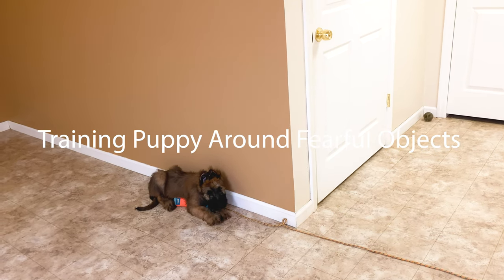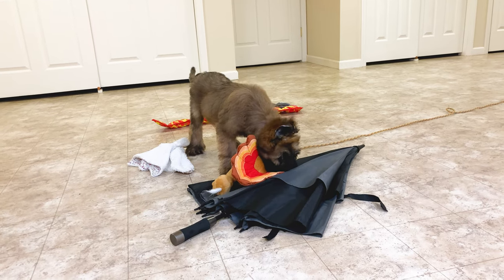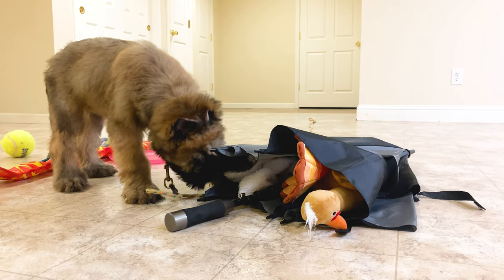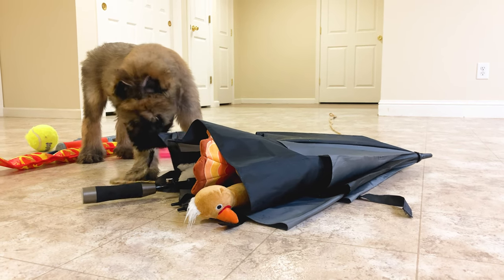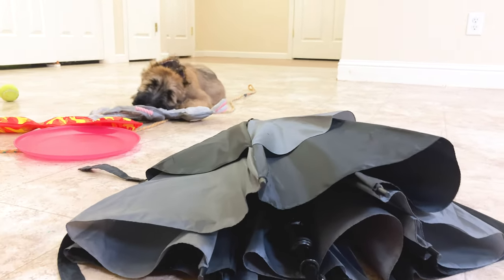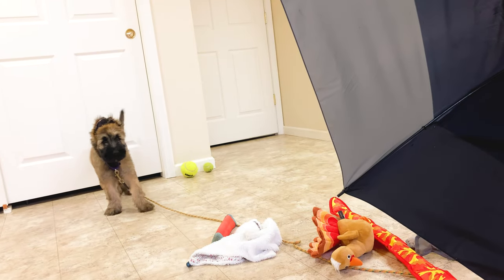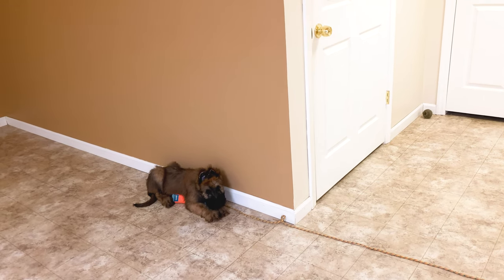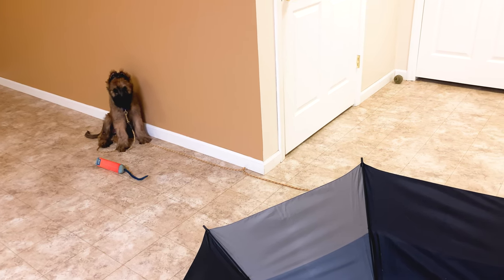Puppy Socialization + Training, Brie, Briard: Puppy Training Around Fearful Objects | Blairsville GA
Brie (Briard) came into my life when she was 8-weeks old. She is now 9-weeks old. Brie is beginning her socialization journey as my companion on hikes. As she grows formal training will begin and she can help out in Sit Up N Listen Dog Training as a demonstration dog and also a distraction dog for the 2-week board and train program.

Formal training begins at 6-months-old.

Today’s training focused on helping Brie work on her fear of the umbrella. She startles when the umbrella pops open, when it closes, and when I set the umbrella down on the floor. I’m using her toys as a training tool to help her make progress with her fear of this object.

Mona Cosse, RN, MSN, BS Psychology
Sit Up N Listen Dog Training | Blairsville, GA
Sit Means Sit Certified Remote Collar Trainer
2-Week Board and Train Program